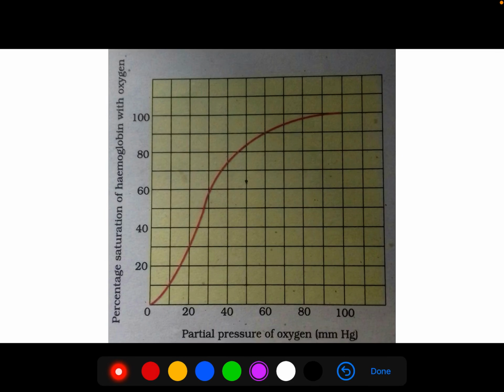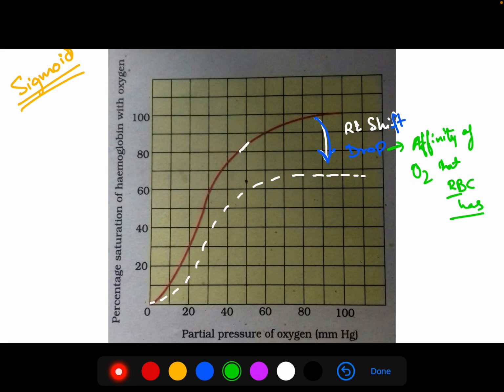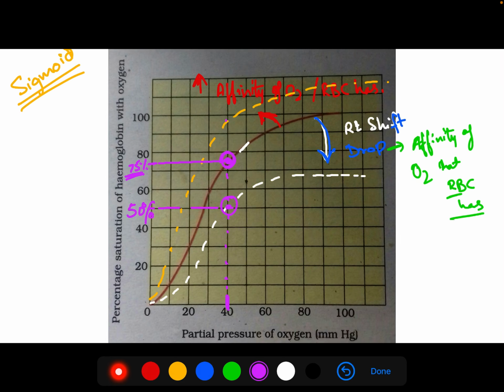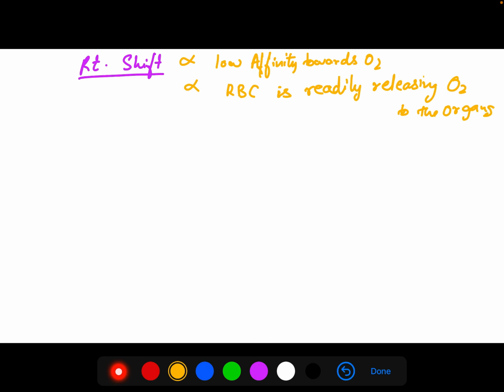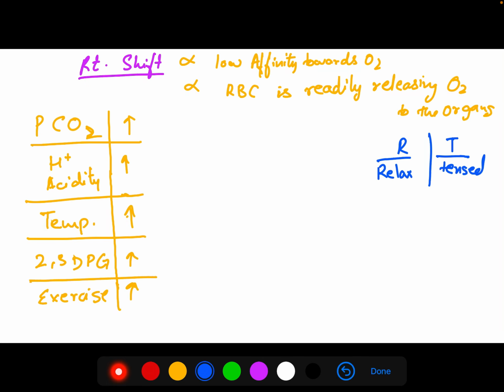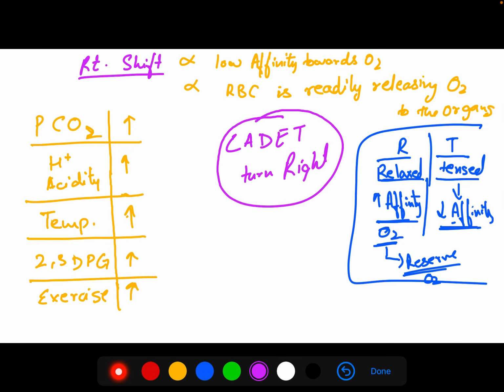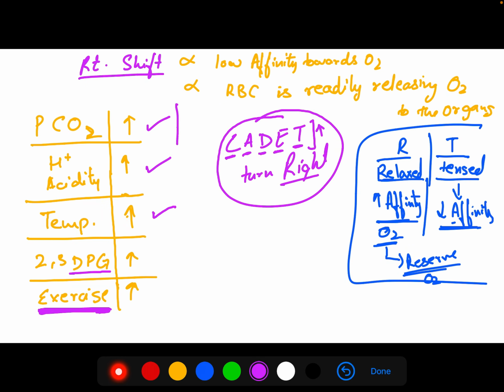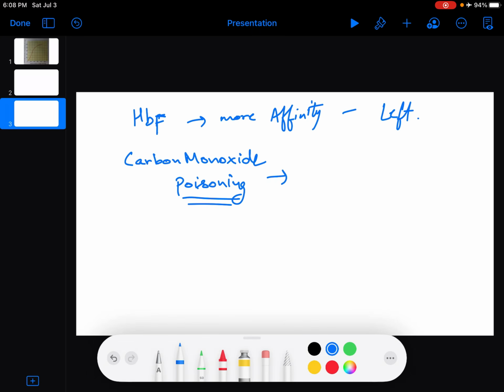REMEMBER Oxygen Dissociation Curve | Easy Technique | Mnemonic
Hey guys. In this video I will be telling you how I remember Oxygen Dissociation Curve and factors influencing it.

Thankyou